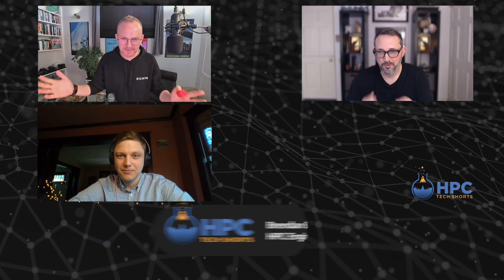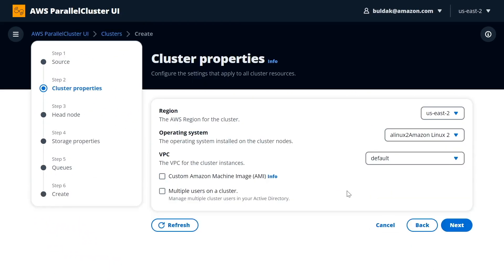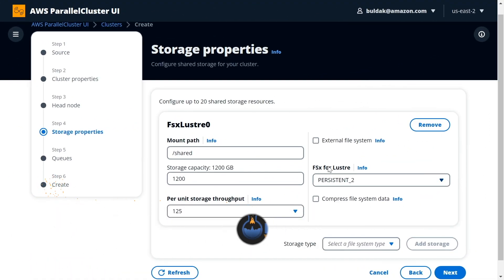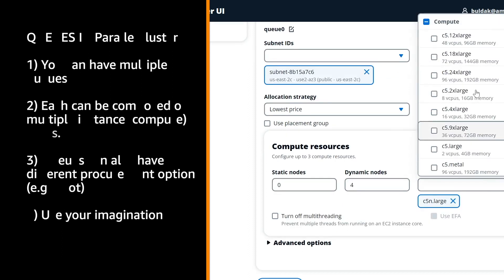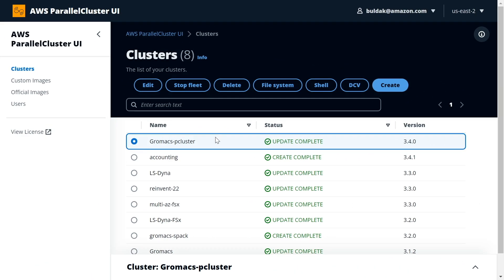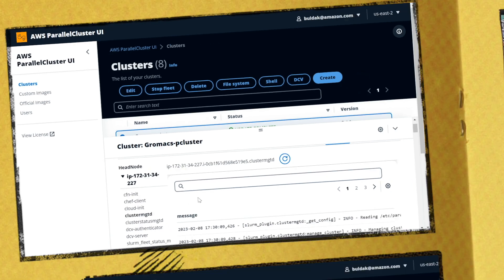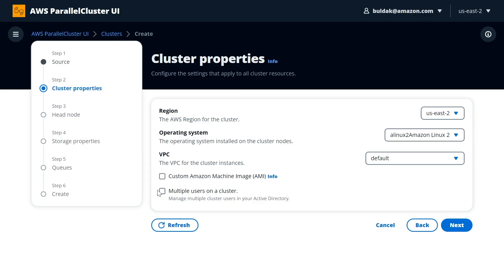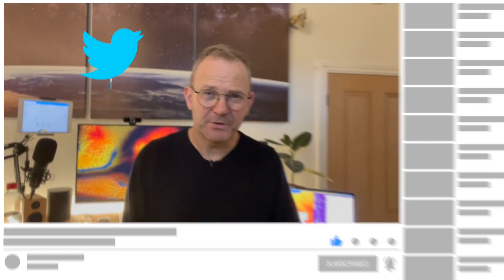Announcing the new ParallelCluster UI launched today!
AWS ParallelCluster has a new UI for designing, deploying, and managing clusters on AWS. It's packed with all the features you'd imagine, and is built to ensure you spend more time designing your clusters to suit your workloads and no time at all wrestling with YAML files or manually tweaking cluster operations.

Nikita Buldakov and Matt Vaughn stopped by the Tech Shorts studio to show us how it works and take us for a drive.

AWS ParallelCluster UI is now generally available, starting with ParallelCluster 3.5. The details are all in our docs and it only take a couple of minutes to install.

00:00 Intro
00:18 Announcing the AWS ParallelCluster UI
00:48 Creating a cluster
01:23 Cluster properties
01:37 Headnode, SSH/SSM access and DCV
02:15 Slurm accounting config
02:40 Storage choices
03:40 Defining job queues
04:32 Launching your cluster
05:10 Editing and managing existing clusters
05:48 Debugging
06:30 How to get ParallelCluster UI
06:03 How much does it cost?
07:28 Who is this for?
08:48 Where to get more help